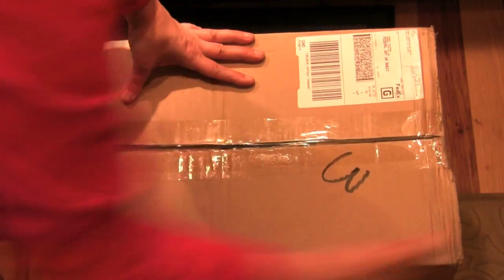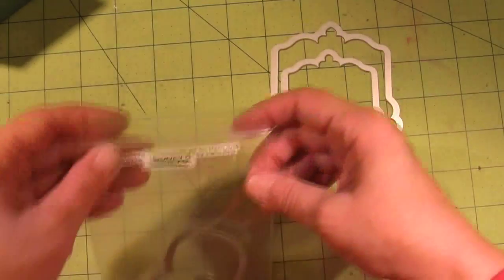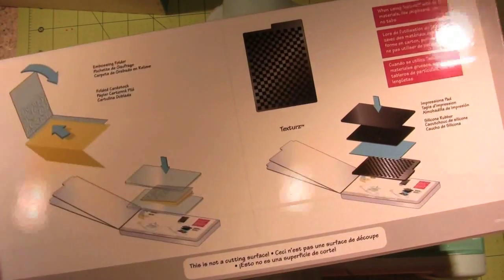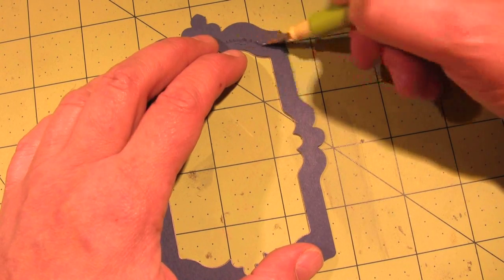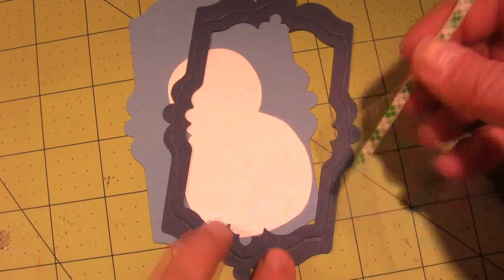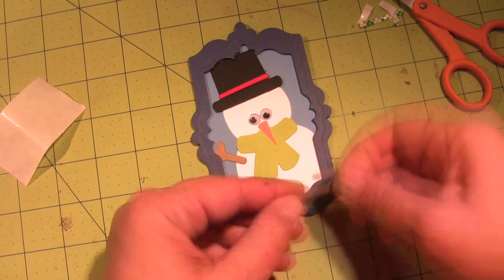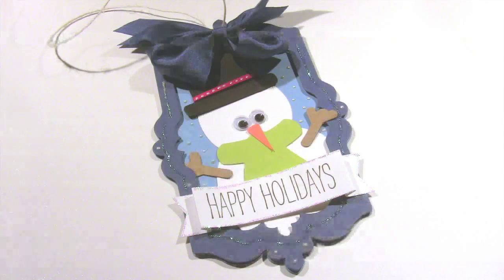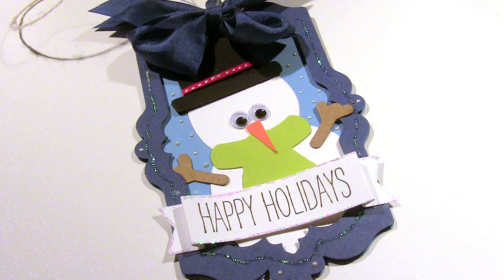Making Ornaments with a Big Shot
Brand new Big Shot. first use! Woohoo! Thank you Sizzix!

• *PREORDER S5-135 Spellbinders FANCY RIBBON THREADER Nestabilities Card Creator Dies Cindy Echtinaw N  ——